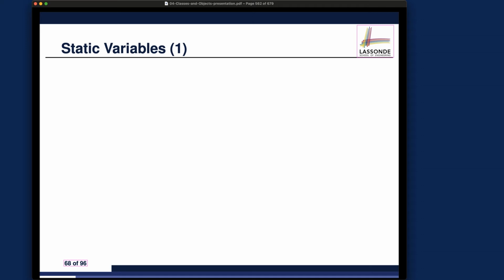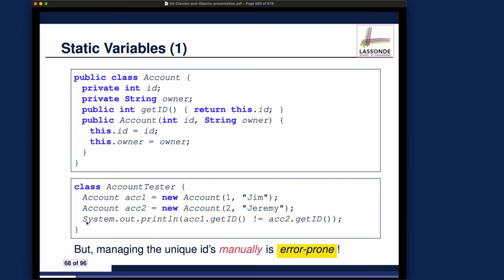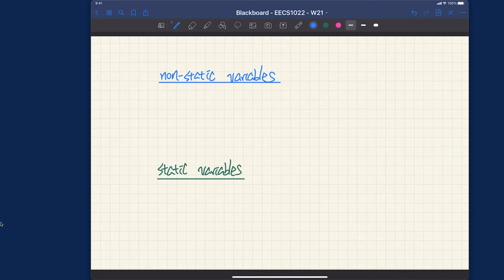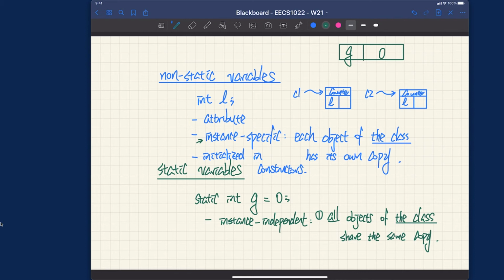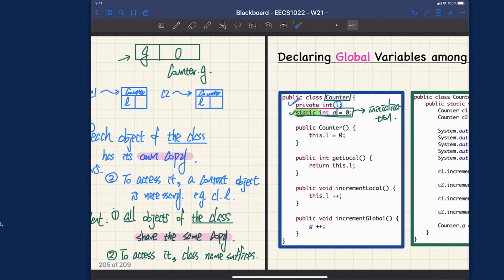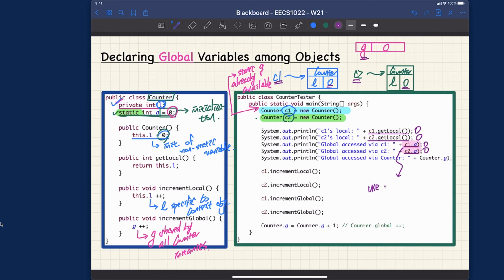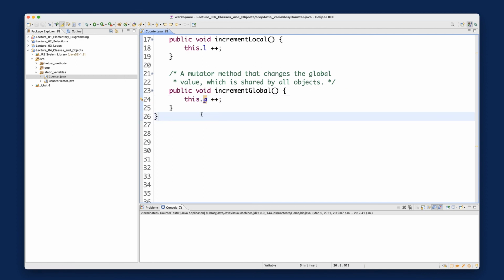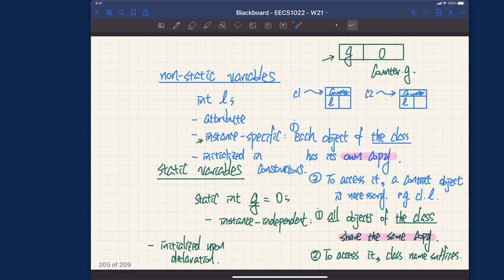[HD] EECS1022 W21 - Lecture 4 - Part F1 - Static Variables: Syntax and Semantics